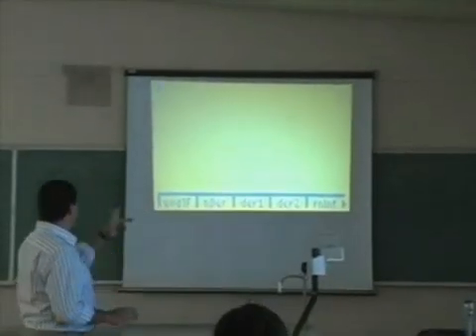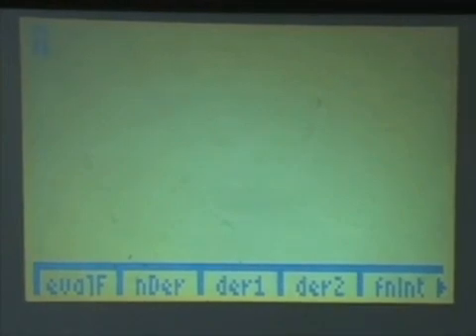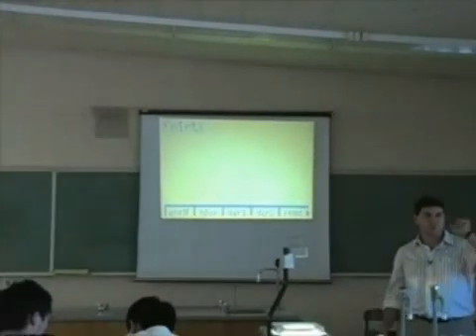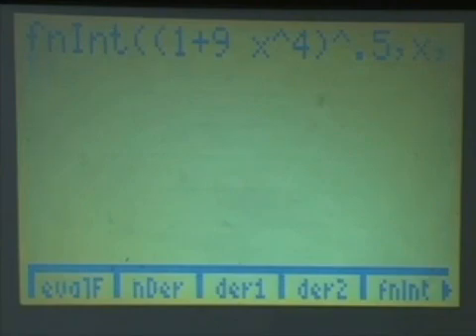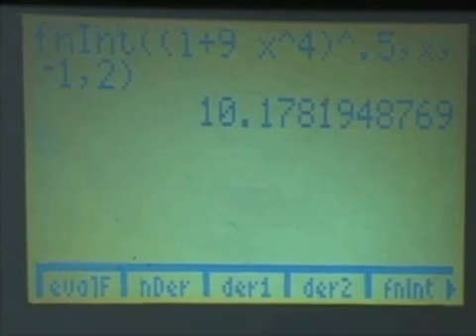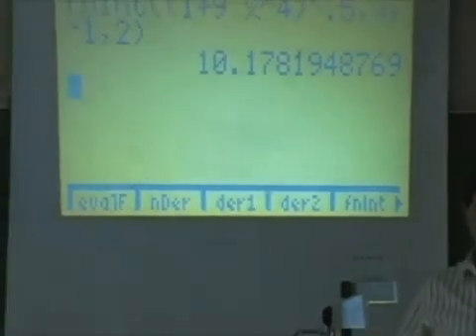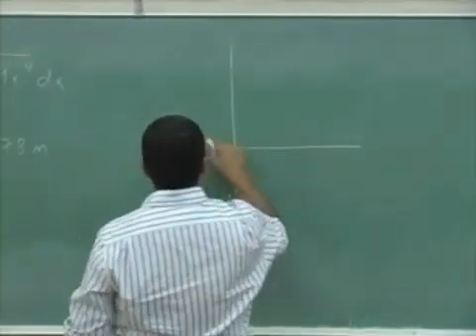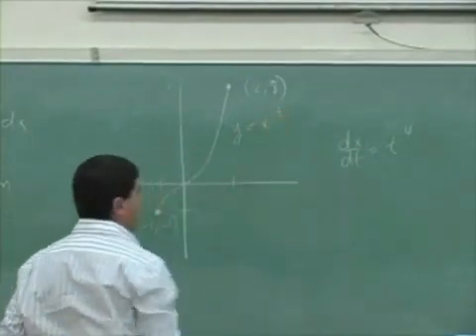2-Dimensional Kinematics Example 1 Part 2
This clip applies the definition of distance, displacement, speed, velocity and acceleration to a problem involving a particle that undergoes a path given by some 2-dimensional curve.  (Part 2)